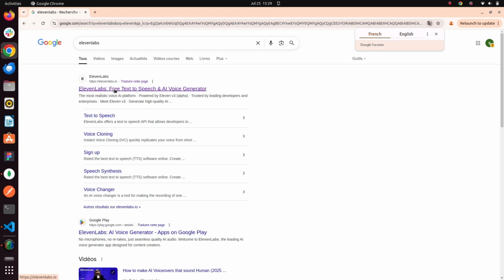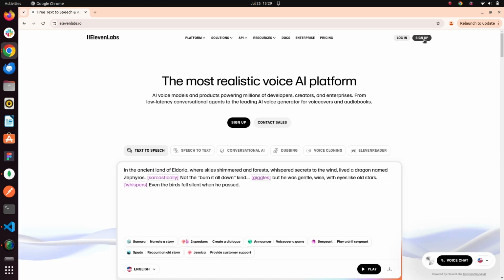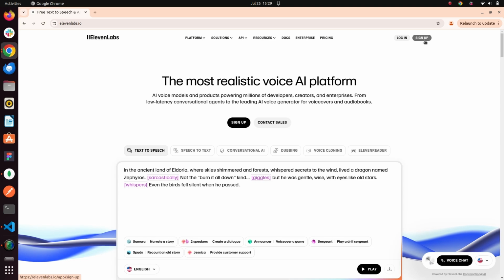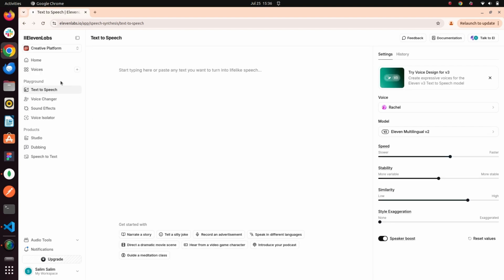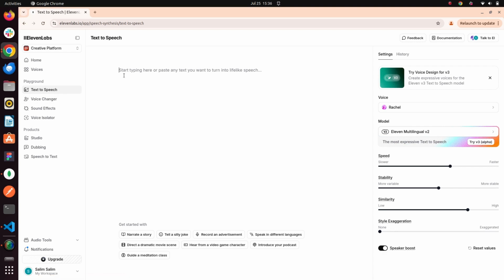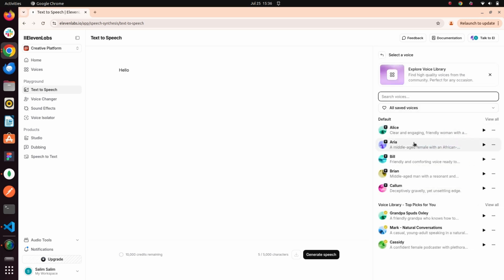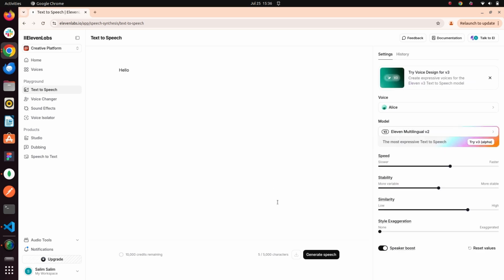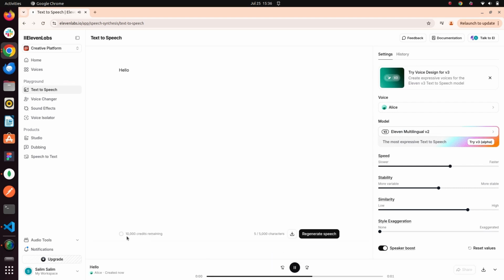how to use elevenlabs for free 2025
Want to generate incredibly realistic AI voices for free using ElevenLabs in 2025? This essential guide shows you exactly how to use ElevenLabs' free tier to convert text to speech, create high-quality audio, and power your content with cutting-edge voice synthesis without any cost!

ElevenLabs offers an incredibly generous free plan that allows creators to experiment with AI voice generation and produce impressive audio. Whether you need a voice for your video narration, podcast, audiobook, or YouTube content, this step-by-step tutorial will walk you through signing up for the ElevenLabs free account, understanding its free character limits, and utilizing its diverse range of AI voices.

In this ElevenLabs free tier guide, you will learn:

How to use ElevenLabs for free (100% legally) in 2025.

Accessing and utilizing the ElevenLabs free text-to-speech features.

Understanding the free character allowance on ElevenLabs.

Choosing from various free AI voices and voice styles.

Generating high-quality AI audio for your projects.

Tips for maximizing your free ElevenLabs usage.

An overview of ElevenLabs' pricing plans vs. free options.

Using ElevenLabs for content creation like video narration and podcasts.

A beginner-friendly guide to ElevenLabs voice generation.

This video is perfect for content creators, developers, educators, and anyone looking to leverage free AI voice tools for their projects. Discover the power of ElevenLabs' voice AI without spending a dime!

Important Note: The free tier of ElevenLabs has character limits and does not include all premium features like voice cloning. This video focuses on the features available within the legitimate free plan provided by ElevenLabs.